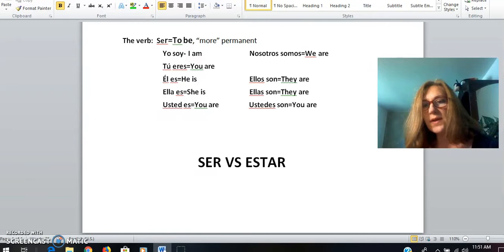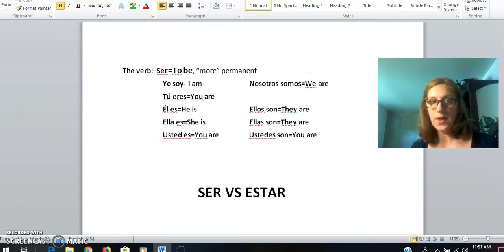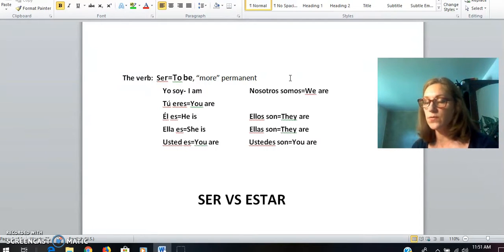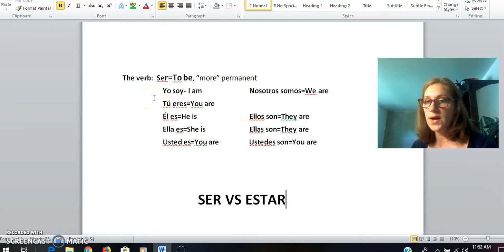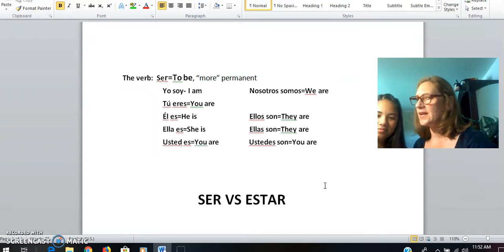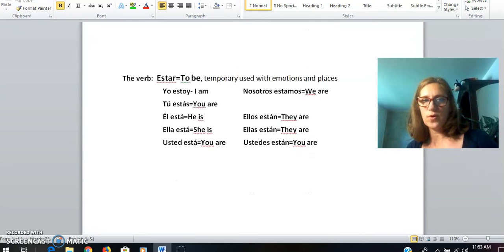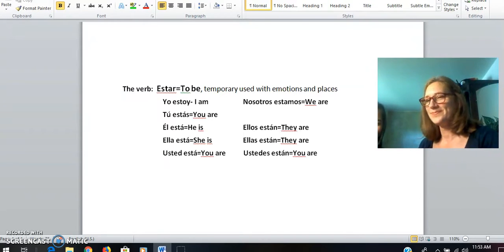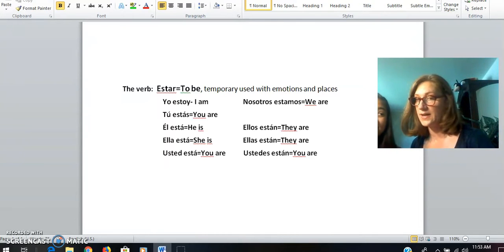Capan Unit 12